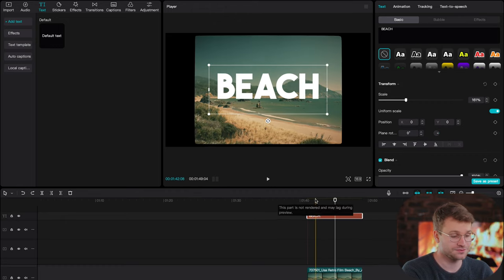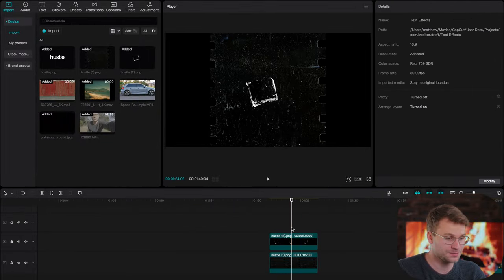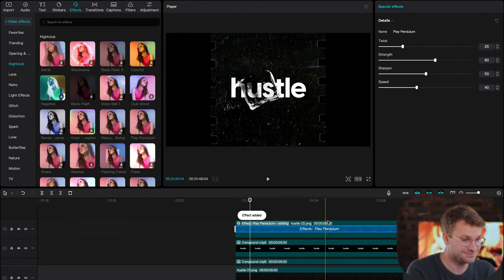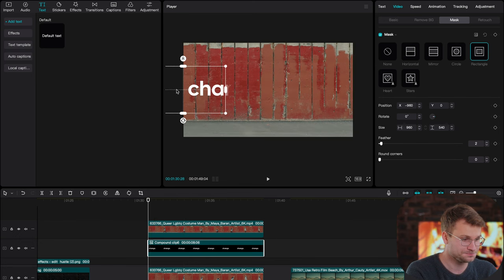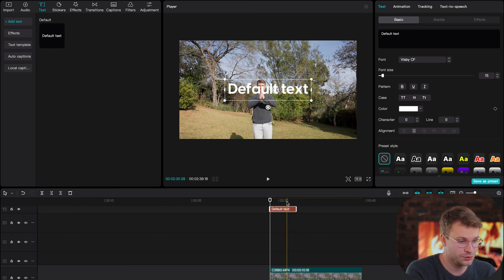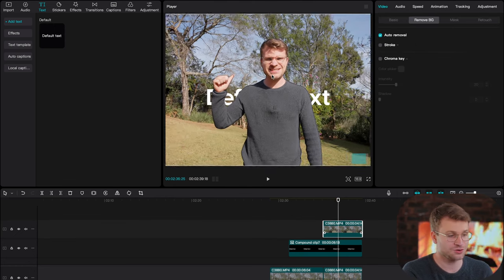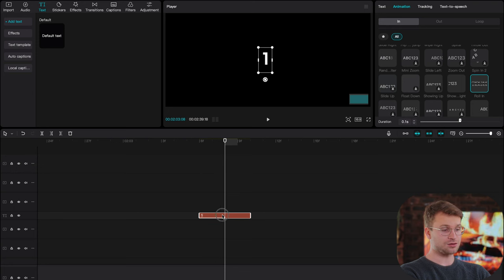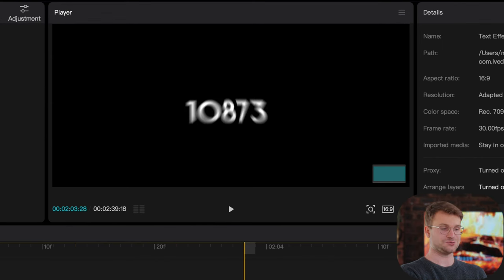Typography Motion Graphics Animations in CapCut - CapCut Tutorial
In this video are 5 of the coolest text effects that you can do inside of CapCut. We're showcasing the top 5 text effects in CapCut. These effects will help you make better videos and go VIRAL! 🔥

MATTLOUI
📌 CHAPTERS
0:00 Intro
0:12 Effect 1
1:26 Effect 2
3:53 Effect 3
5:48 Effect 4
8:01 Effect 5